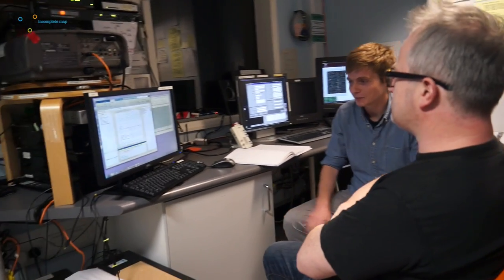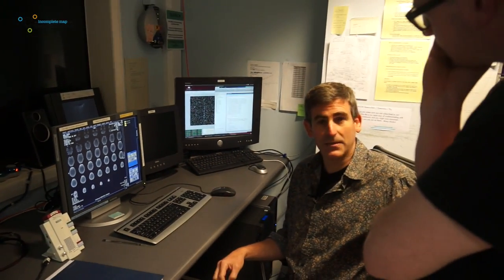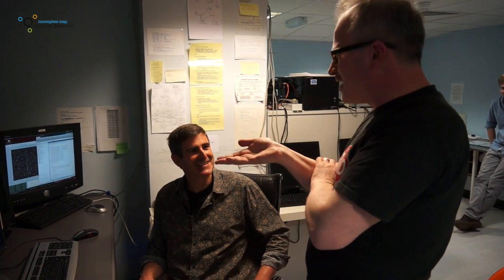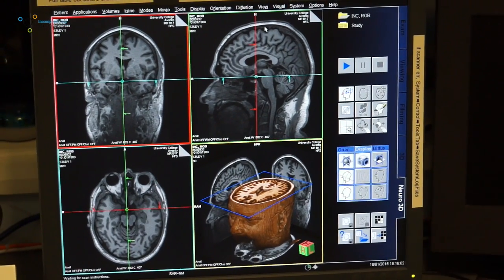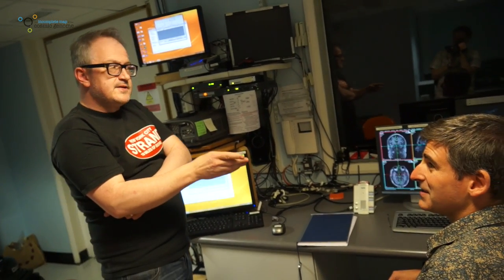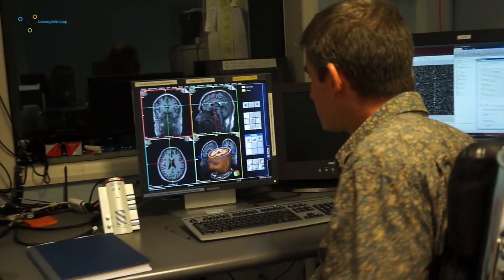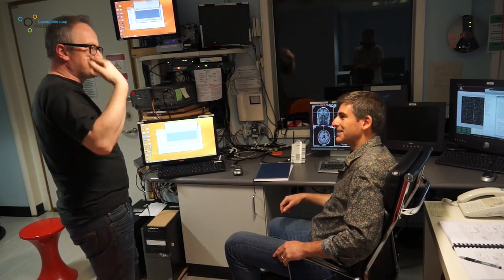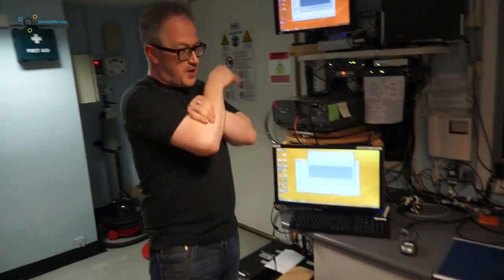Improv in an MRI - Part 1 with Robin Ince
In 2015 Cosmic Genome host Robin Ince went along to take part in an experiment on brain activity being conducted at University College London.  The UCL team have been monitoring the brain’s activity during improvisation and playing a version of the BBC show ‘Just a Minute’ with a number of people, particularly comedians, to see how their brains work compared to ‘normal’ people.  So Robin was placed in an MRI to riff and then chatted with the head of the experiment, Dr Joseph Devlin from the Institute of Cognitive Neuroscience, afterwards.  This video is part 1 of 2 of the interview.